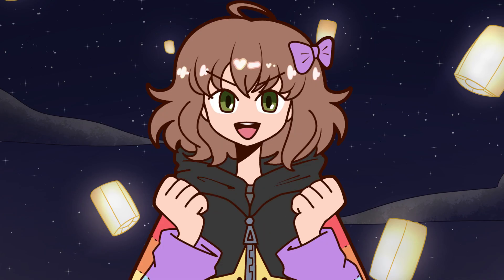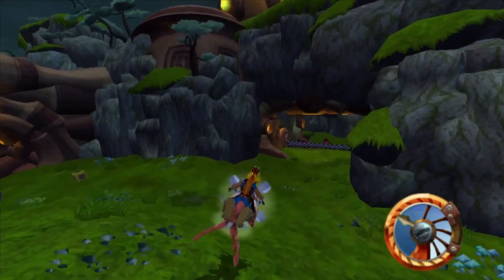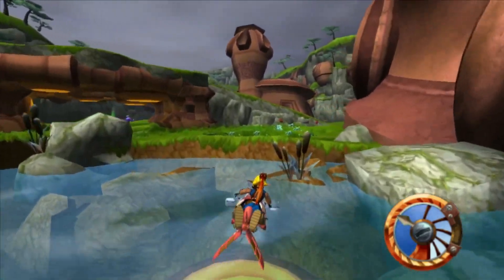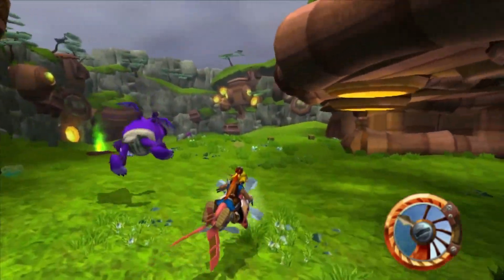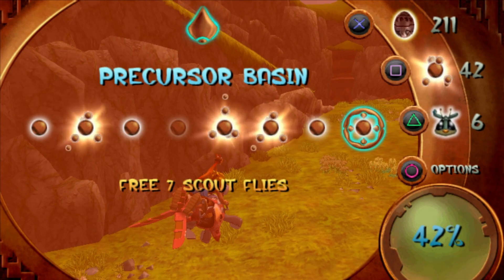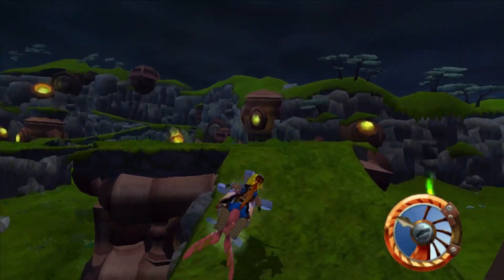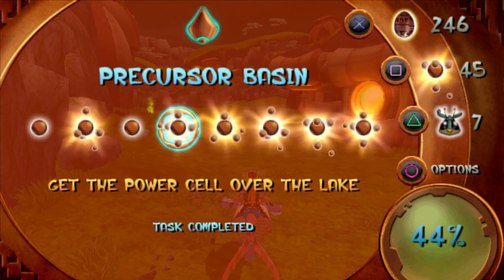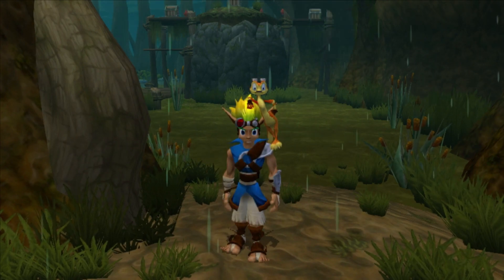Zooming Through the Precursor Basin! | Jak and Daxter: The Precursor Legacy #5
In a hunt for more power cells, we come to our next stop-- the Precursor Basin! Plenty of hills, twists and turns to navigate with our zoomer! There's also a number of ... headache inducing races!